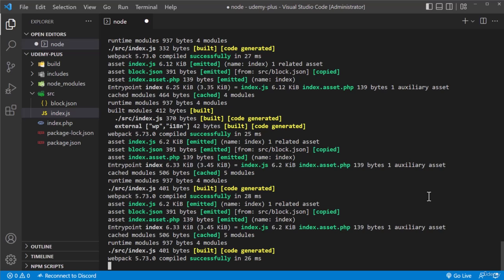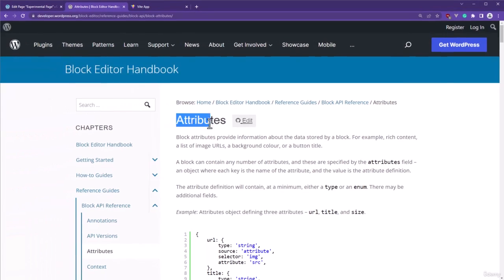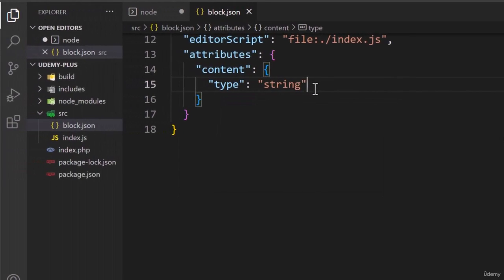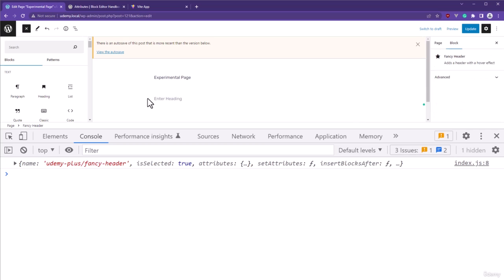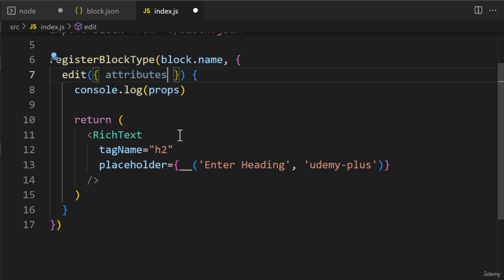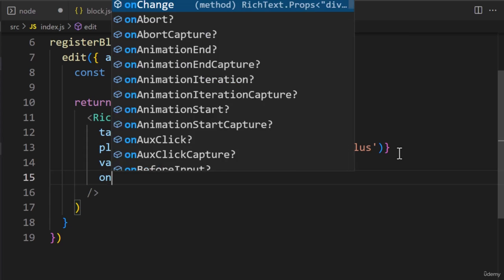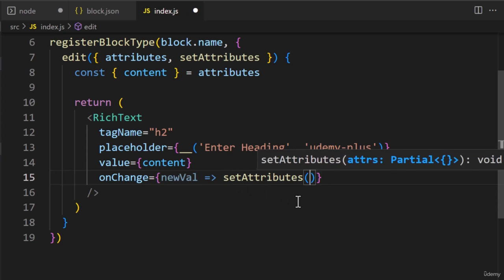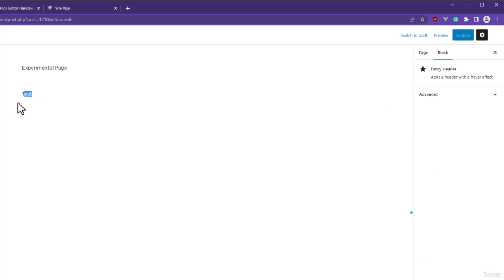126 Storing Data in Attributes